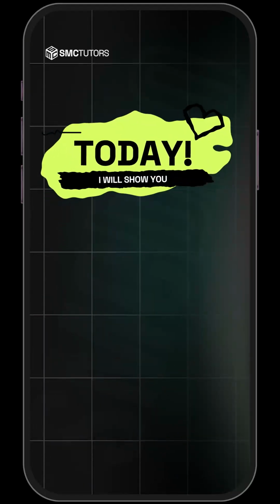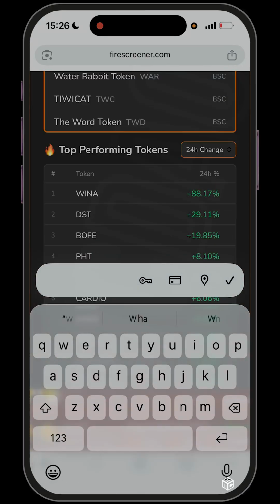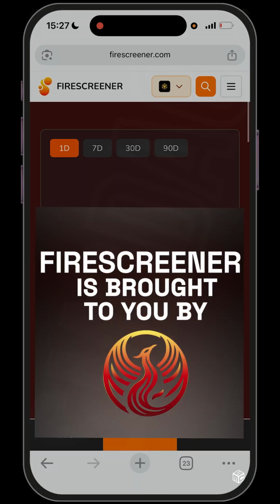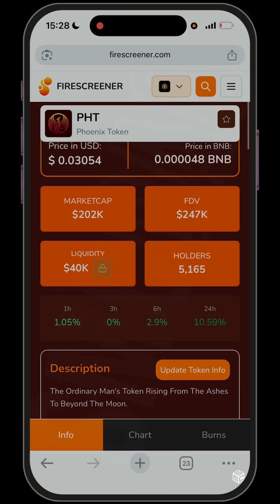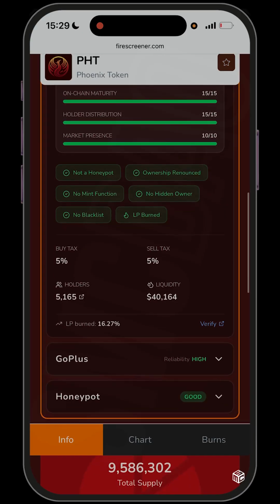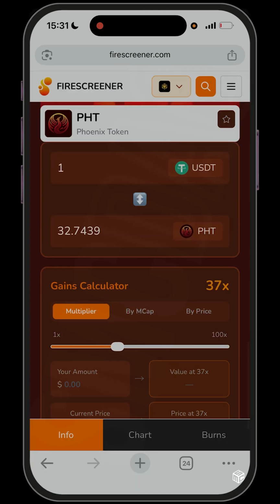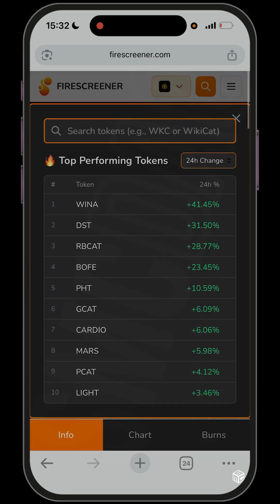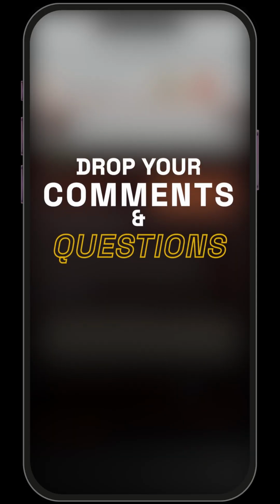Firescreener complete beginner guide tutorial— How to analyze token in 2026